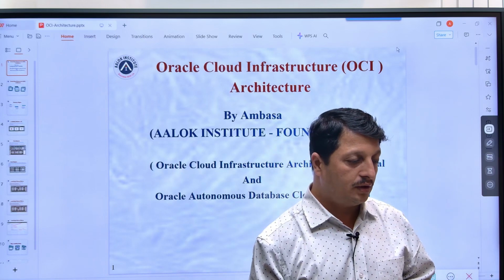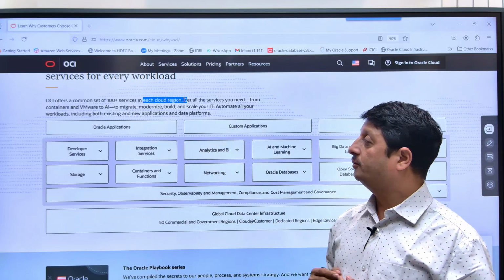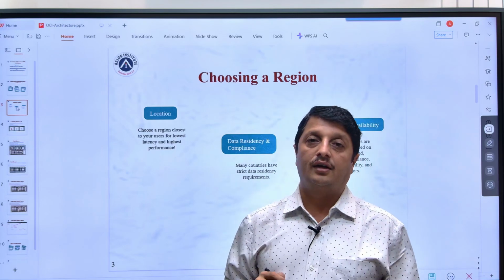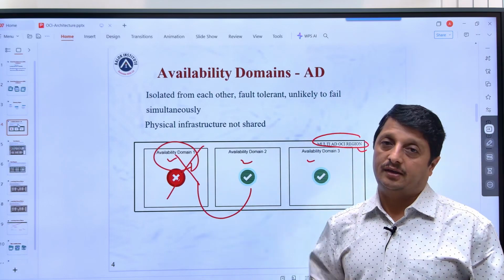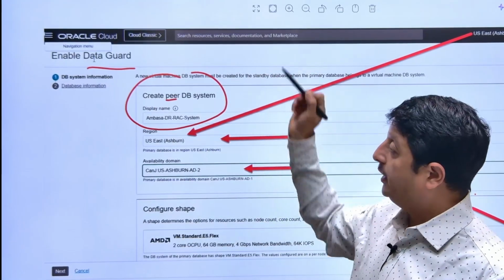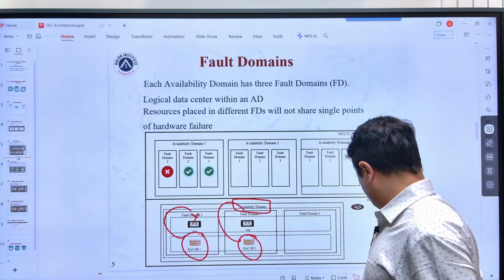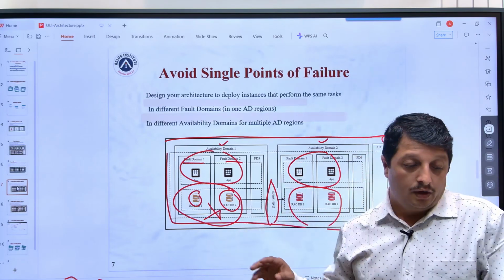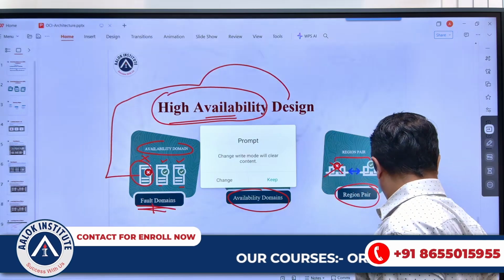Oracle Cloud Infrastructure for Beginners - Region & Availability Domain In OCI | OCI Course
Oracle Cloud Infrastructure for Beginners - Region & Availability Domain In OCI | OCI Training Video | New to Oracle Cloud Infrastructure? 🌐 Don’t worry! In this video, we break down the concepts of OCI Regions, ADs (Availability Domains), and Fault Domains so you can understand how Oracle ensures high availability and fault tolerance. By the end, you’ll know how to choose the perfect region for your cloud workloads!

oci
oracle cloud infrastructure regions
oracle cloud infrastructure
cloud data center regions and locations
oracle cloud infrastructure tutorials for beginners
oracle cloud regions
region & availability domain in oci
oracle cloud infrastructure new region added
how to select a specific availability domain
oci regions
oracle cloud availability domains
oracle fault domains
oci regions and ads explained
how to choose oracle cloud region
oracle cloud multi-region setup
how many fault domains are in oci?
oracle cloud region selection guide
oci training video